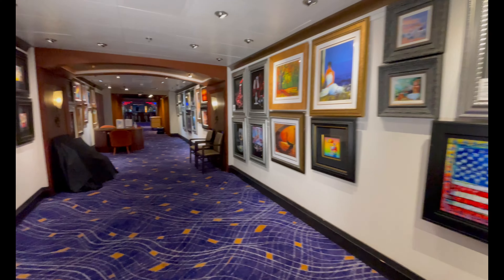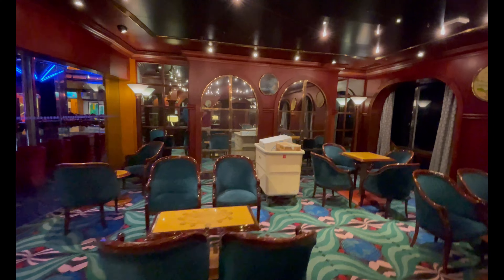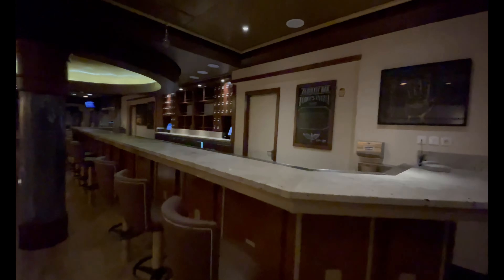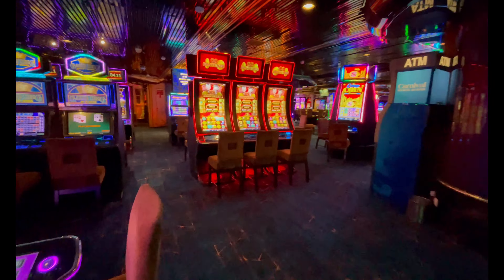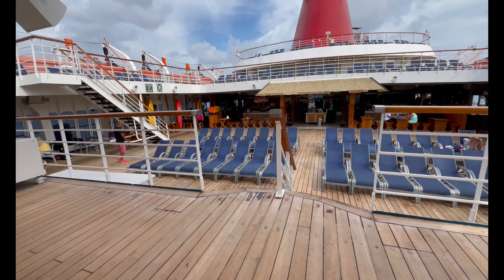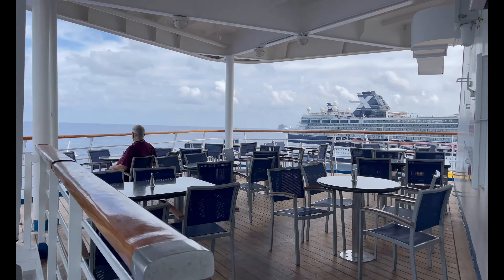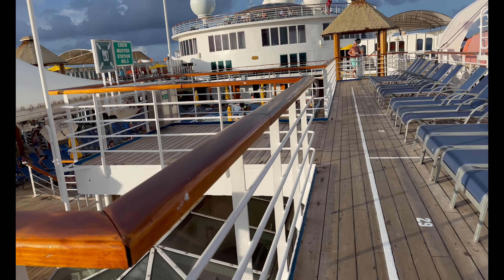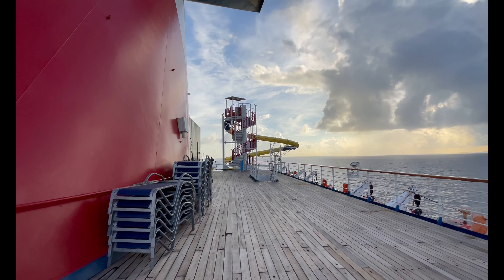Carnival Ecstasy 2022 FINAL Ship Tour w/commentary!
*Join our FREE Private Facebook Page where we can interact, share stories, pictures, videos, & so much MORE!